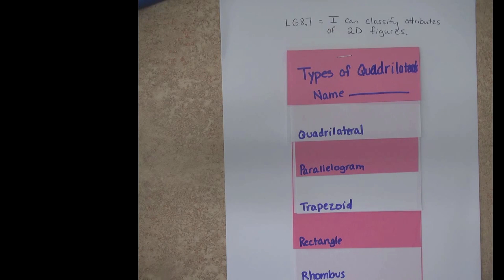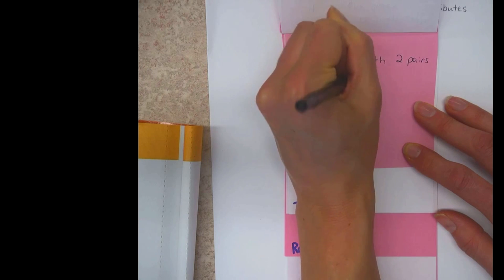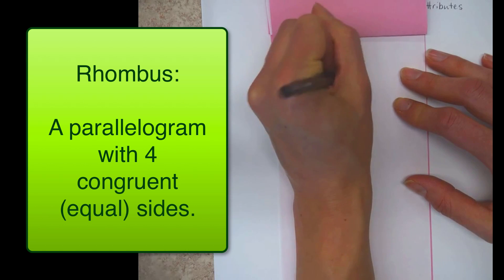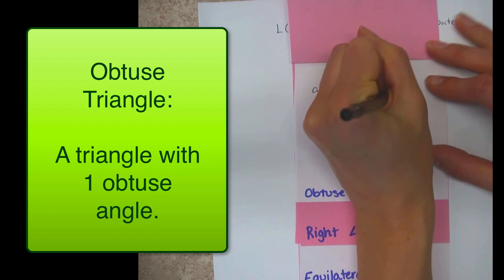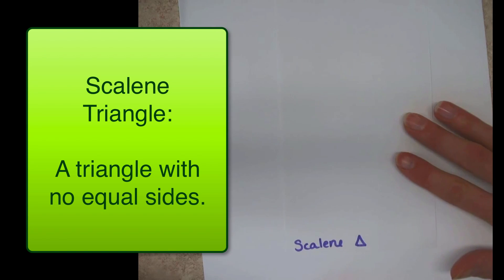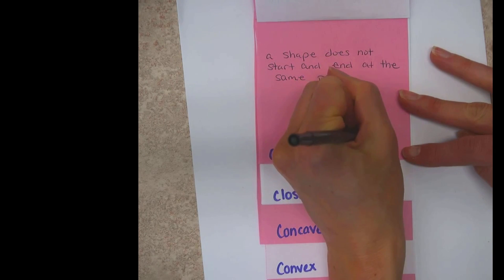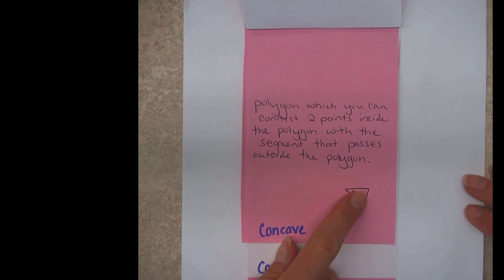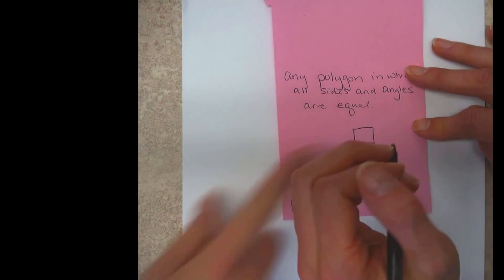8-7 2D attributes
I can classify attributes of a 2D shape.